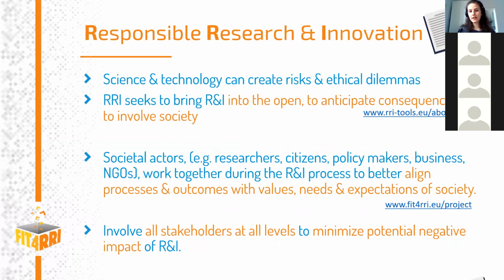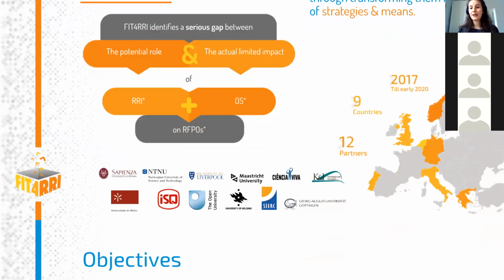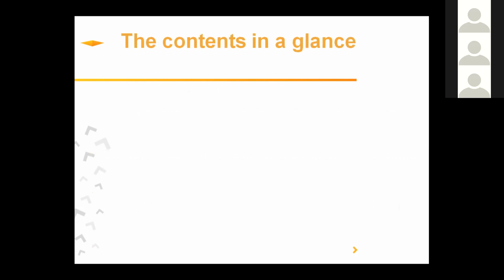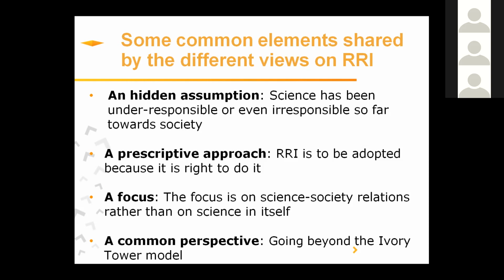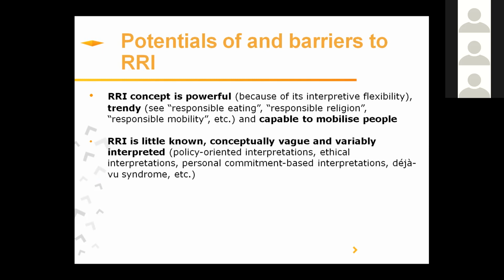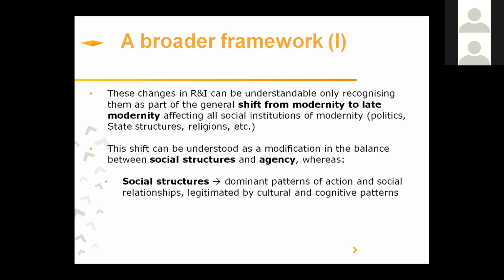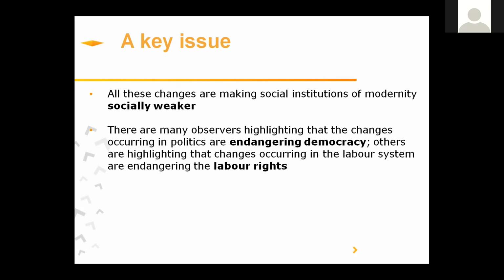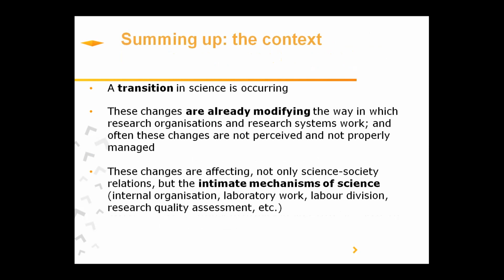Webinar | Critical trends shaping Science: benchmarking report from the FIT4RRI project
In this webinar Luciano d’Andrea from K&I will elaborate the main results of the FIT4RRI benchmarking report, thus reflecting upon some key issues pertaining to Responsible Research and Innovation and Open Science: the relations RRI&OS have with the critical processes of change affecting science and innovation in late modernity; trends, drivers and barriers of RRI&OS; models and strategies for institutionally embedding RRI&OS in research organisations; expectations towards and limits of RRI&OS-related policies.